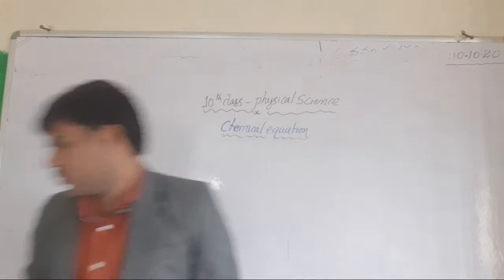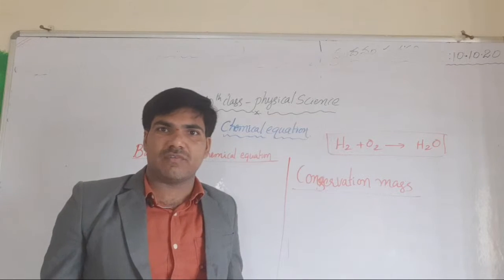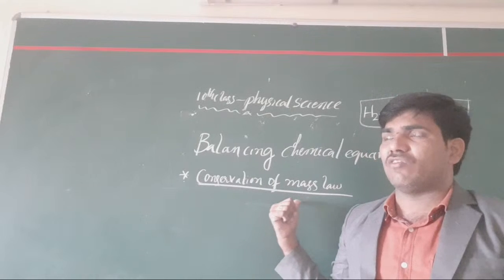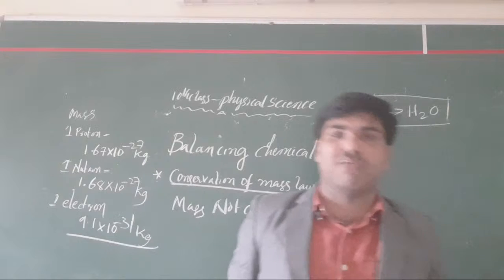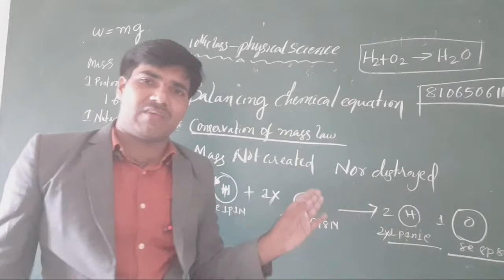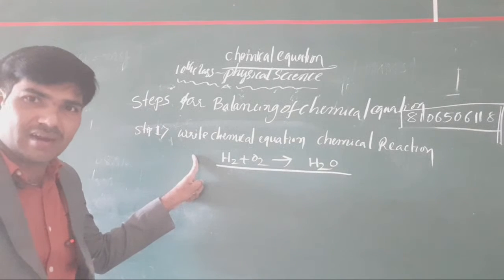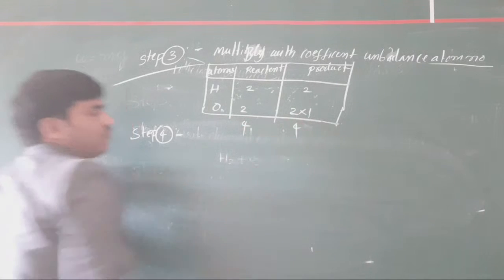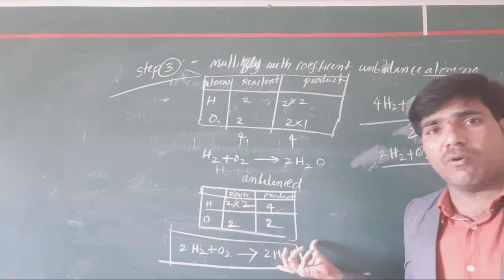PhysicalScience 10thClass Live